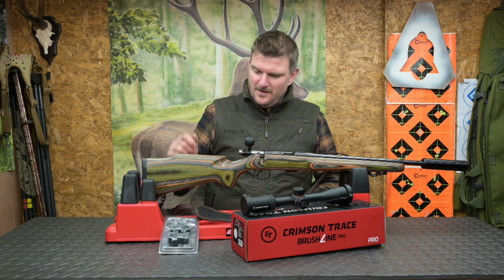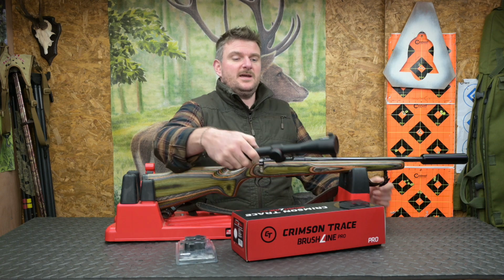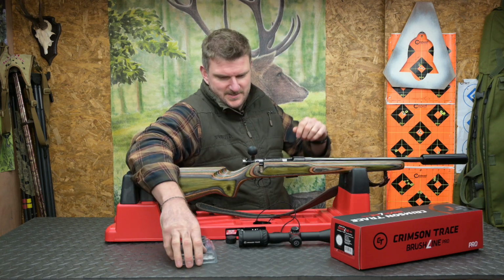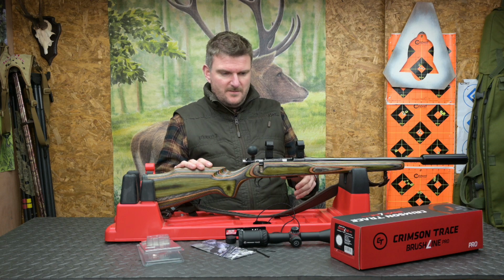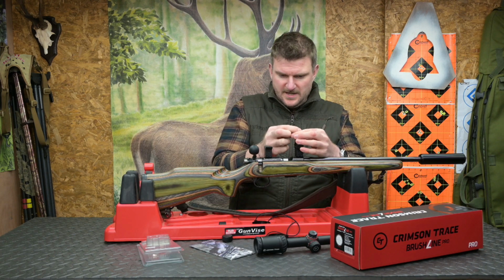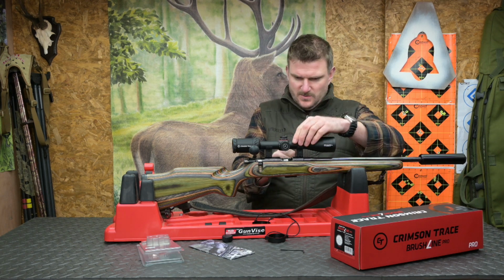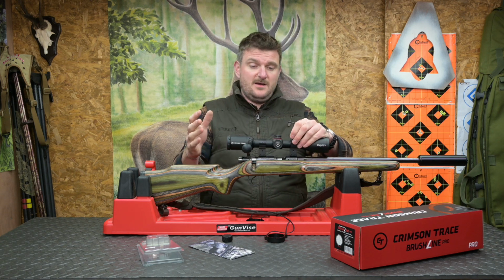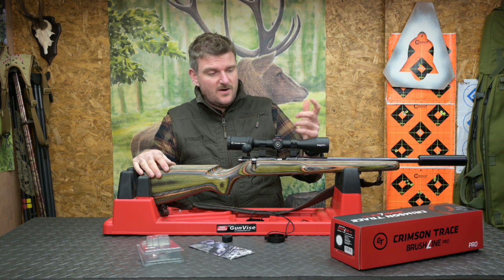Long Range 22 LR Challenge with a CZ 452 and Crimson Trace 3-9x40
Will you be at The British Shooting Show 2023? Tickets now Include car parking and a show guide!

It's just my opinion! these aren't mine, they are loaned to me for written articles and I'm totally independent to say what I like. Or Instagram “chrisparkin431” for regular updates on what I am using and what’s in for review? I do not organise special setups for smooth video; you get real world footage of my experiences with the products in question. This is MY OPINION, yours may differ. Mine is based on twelve years of published reviews for magazines in England, U.S. Europe and Scandinavia. I have no reason to say nice things about what I have invested or wasted my own income in, I just say it how I think it when I encounter it. If you like this channel and would like to help support the reviews via PayPal, please use... ...and contribute to a growing video channel with regular updates.